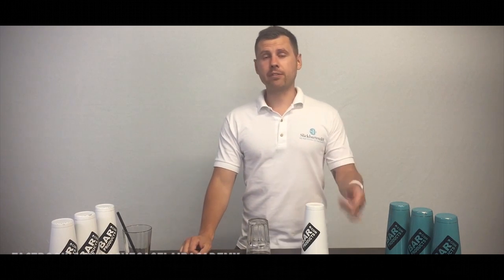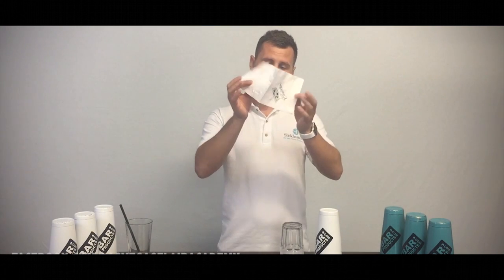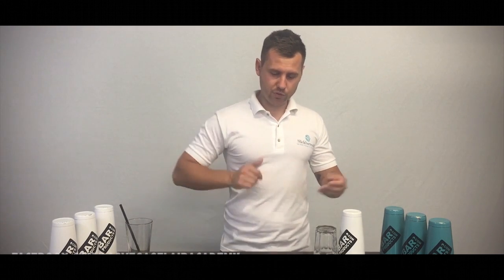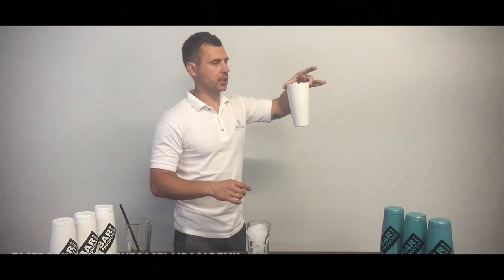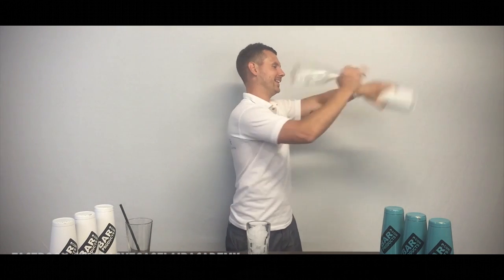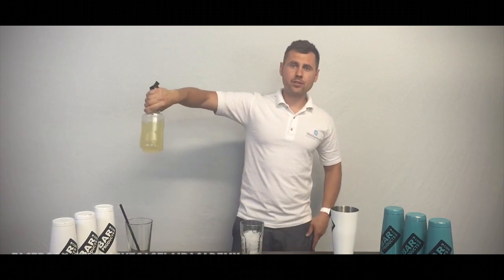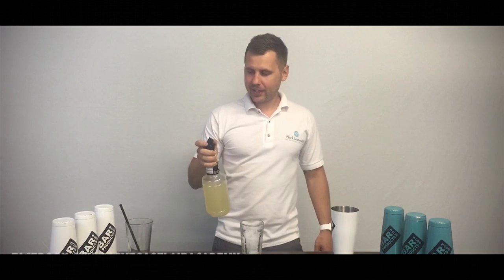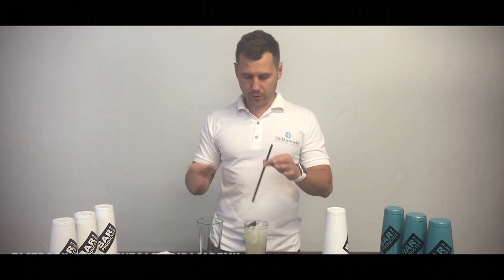10 easy working Flair moves that you can learn in 60 minutes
:::::::My Setup::::::::

My Cocktail Kingdom Shaking Tin Set
My Long Bar Spoon
Cobbler shaker  (set)
Cocktail Mixing Glass 500ml
My Muddler
My Ice Scoop
Pour spouts we use
My Cocktail Kingdom Strainer
Amazing Camera I Use For Pictures and Videos